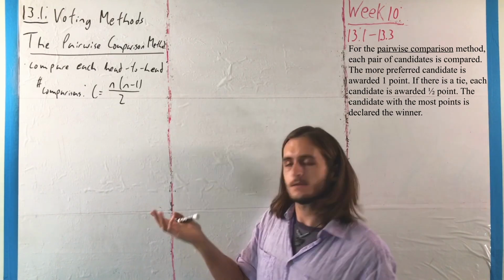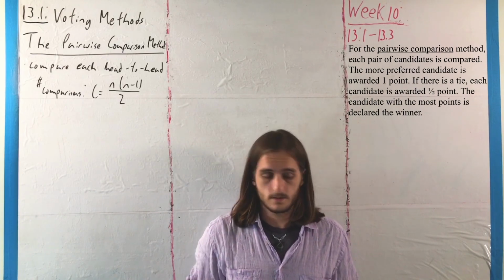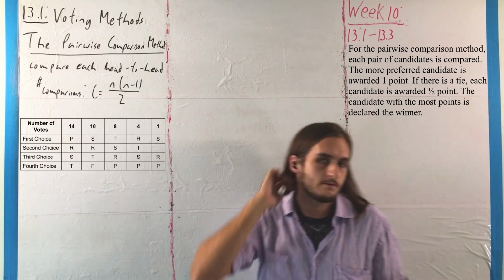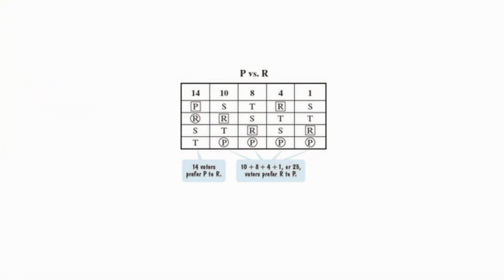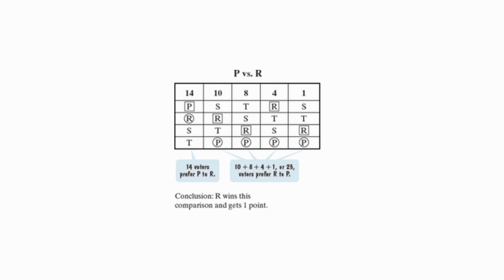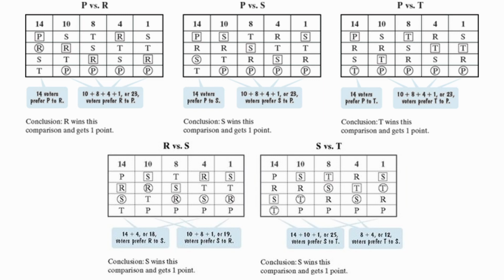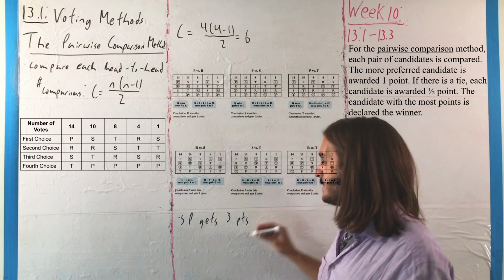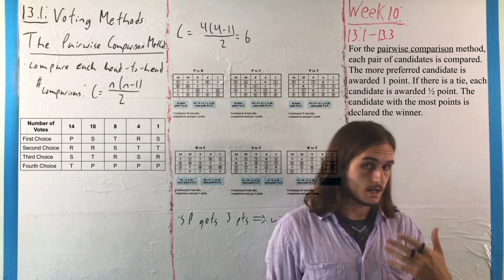13.1: The Pairwise Comparison Method